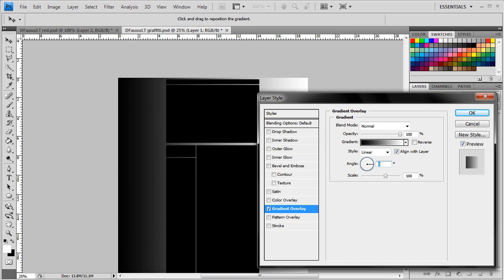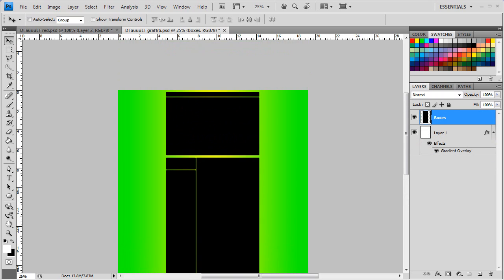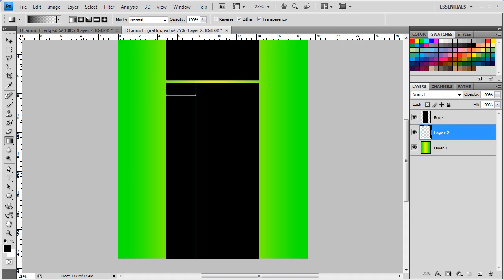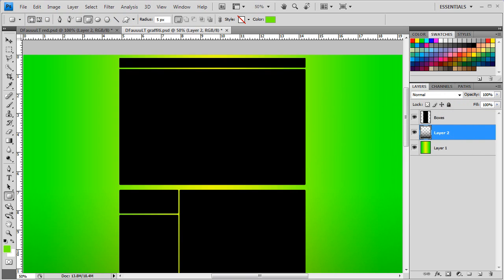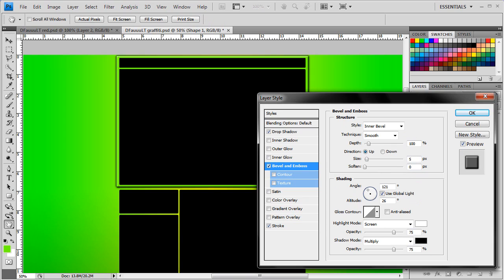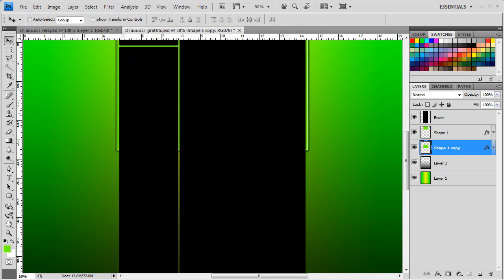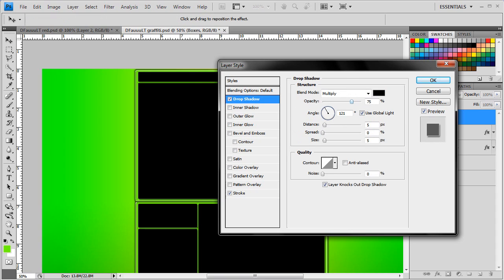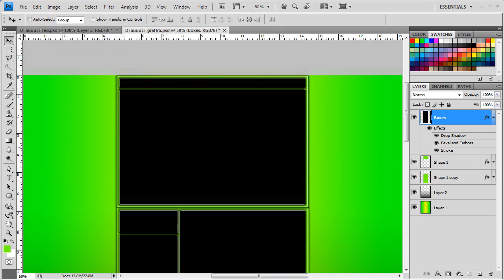Background Basics | Photoshop Tutorial | AndroidHD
Just a new tutorial on the basic style that I use to make most of my backgrounds. Any questions?
 - Android